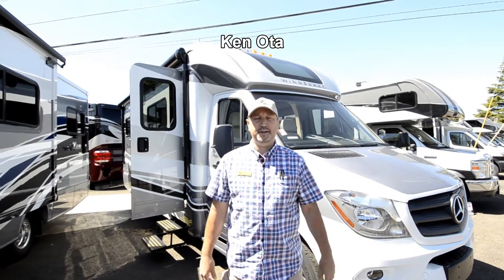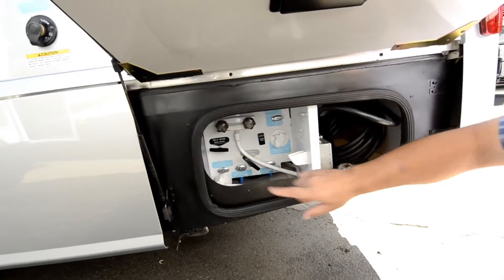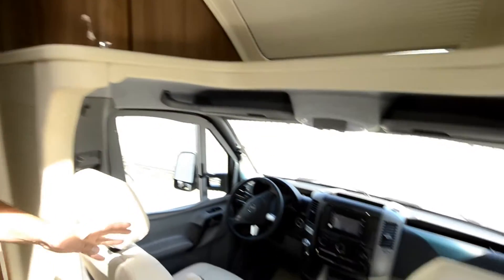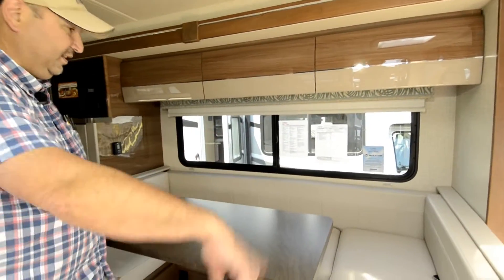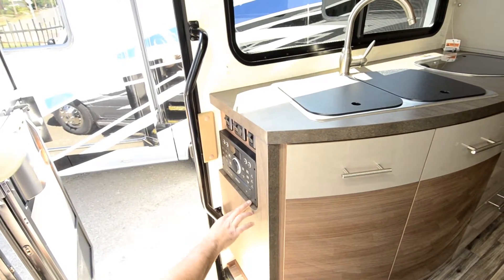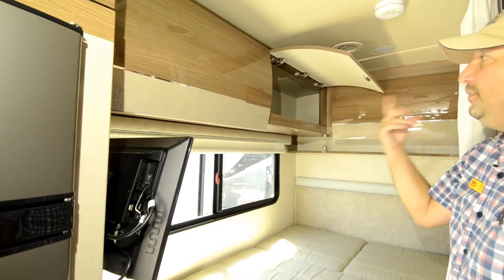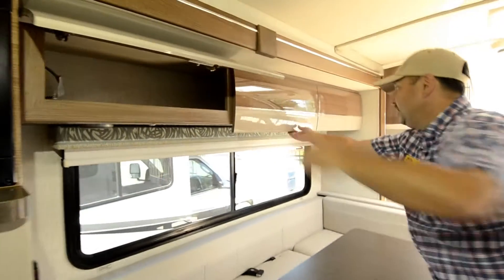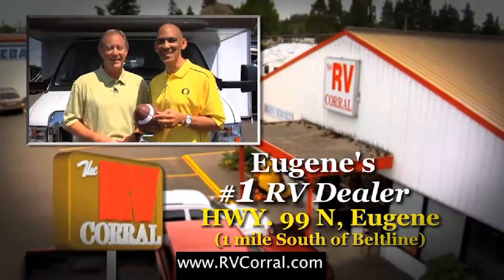The RV Corral 2017 Winnebago View 524J STOCK# NC526